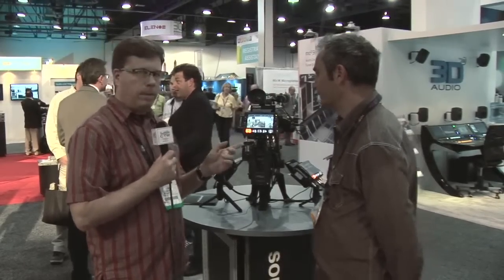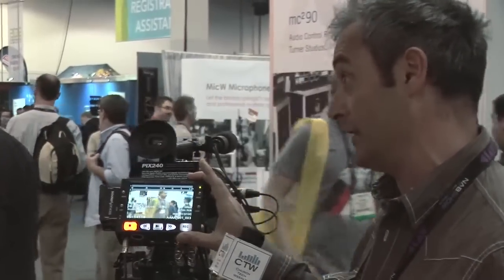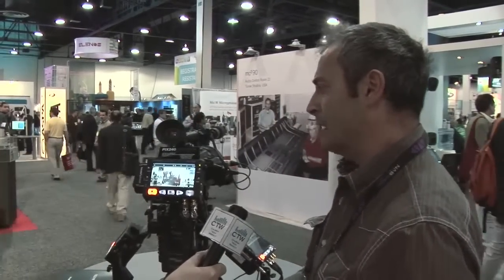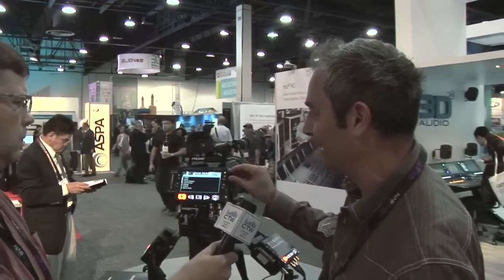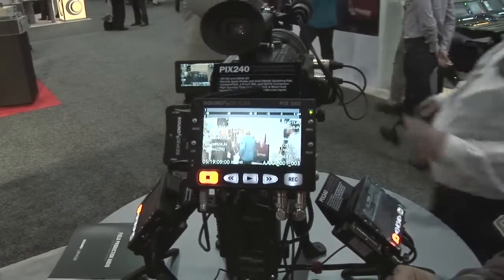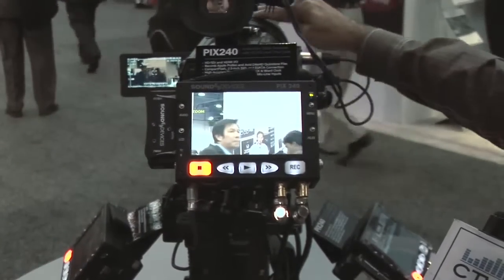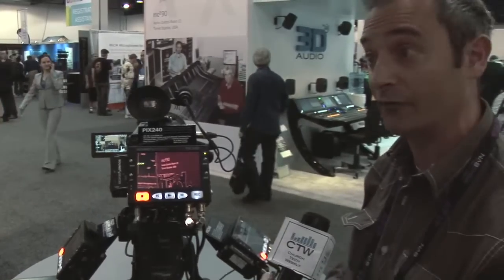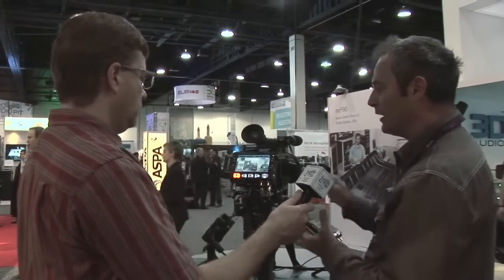CTW NAB 2012-Sound Devices 240.mov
The Pix 240 is a production video recorder that is designed to mount on-camera and records to QuickTime movies in either ProRes or DNxHD formats. It writes to SSDs or CompactFlash cards. Featuring a built-in high-resolution monitor, the Pix 240 offers focus assist, exposure monitoring and superb audio. And when paired with the new Pix 260, the 240 would make an ideal playback machine for portable campuses.